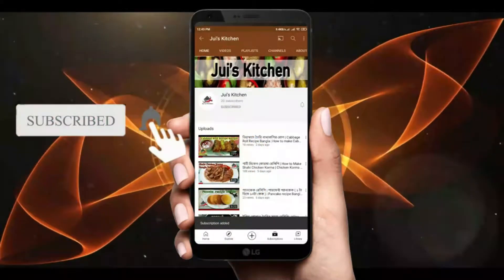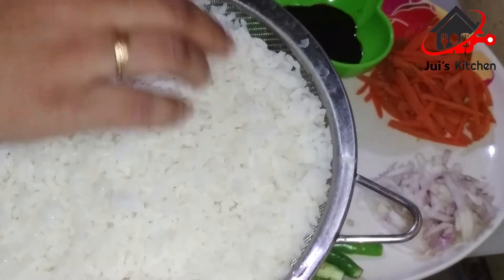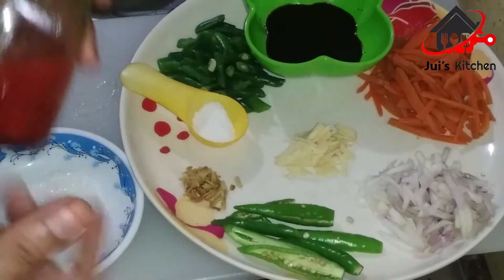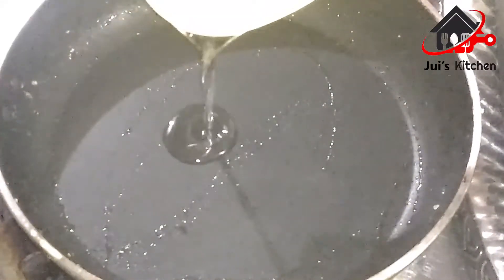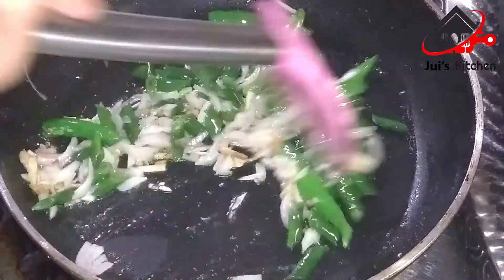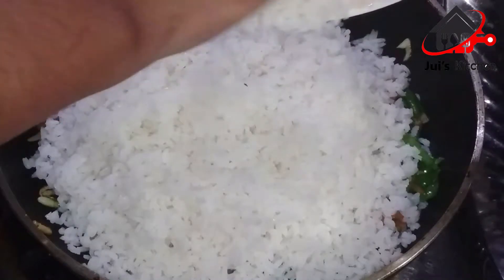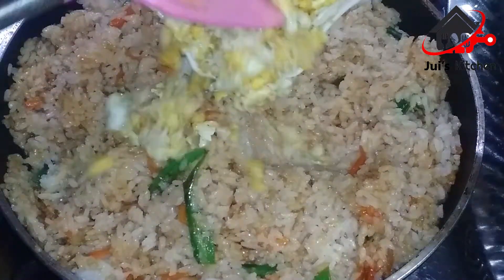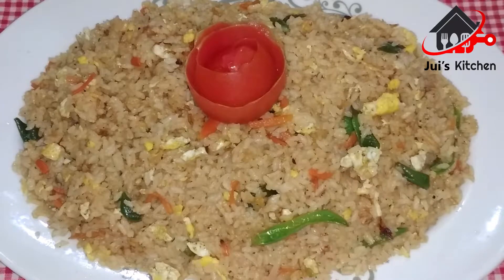Egg Fried Rice | Restaurant Style Egg Fried Rice | Veg Fried Rice Street Style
onion - 1 nos small size
garlic clove - 3 nos
ginger - 1 inch
spring onion
black pepper powder
carrot
beans
basmati rice - 100 gm